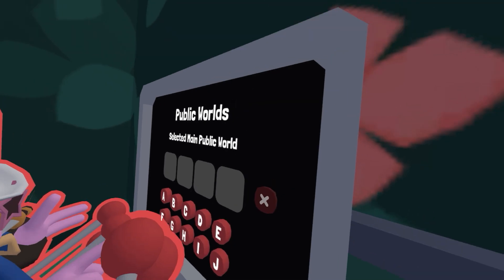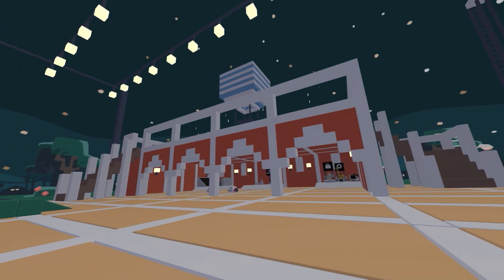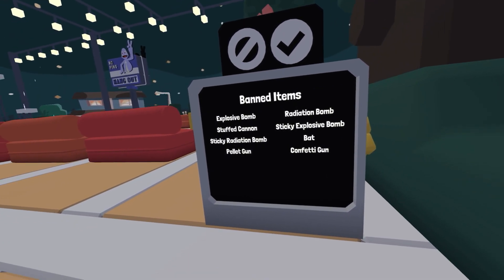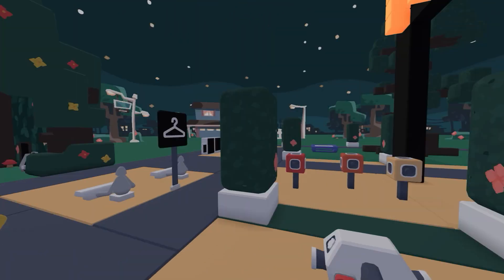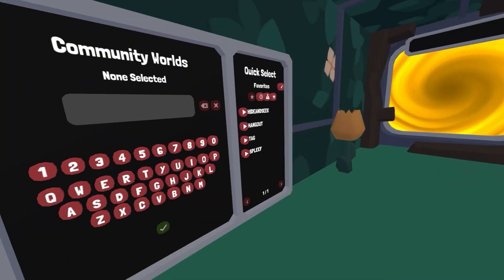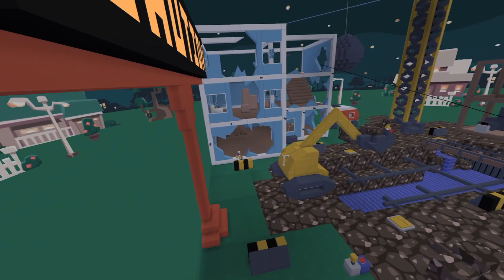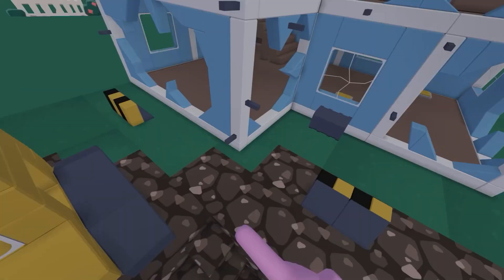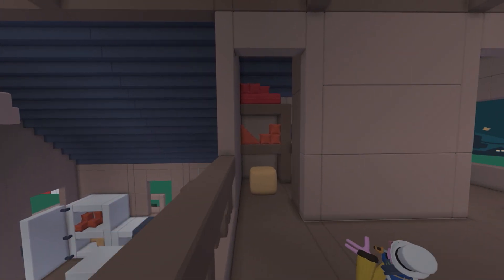COMMUNITY WORLDS (Yeeps: Hide And Seek)